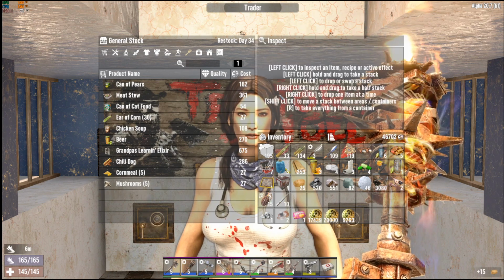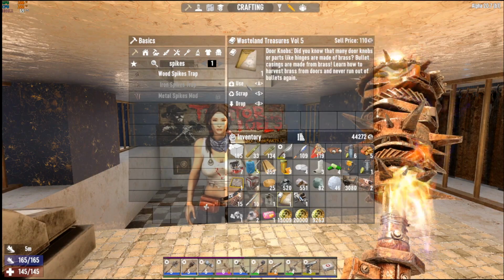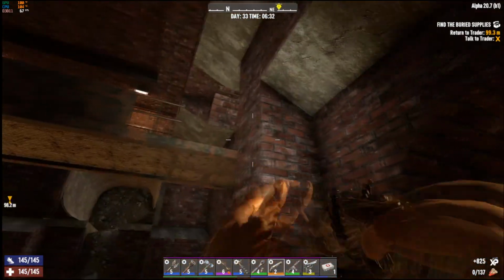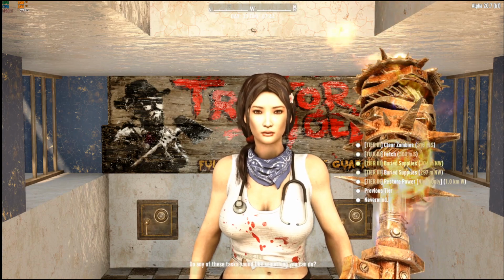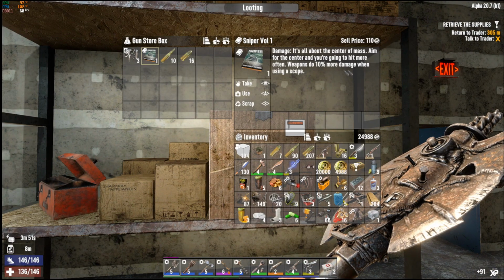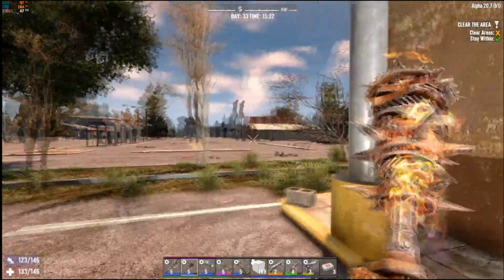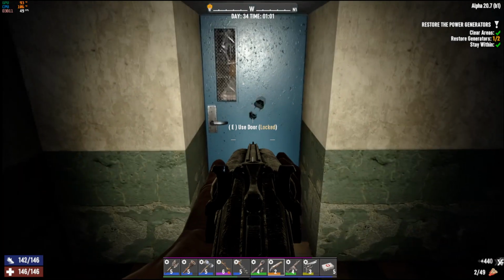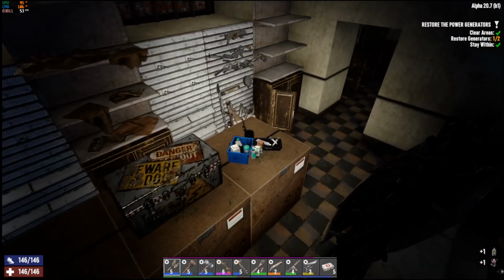7 Days to Die- Alpha 20. One stat challenge, Strength only, Episode 28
Follow my trials and tribulations as I can only put skill points into the Strength tree, and let's see how far we can go!